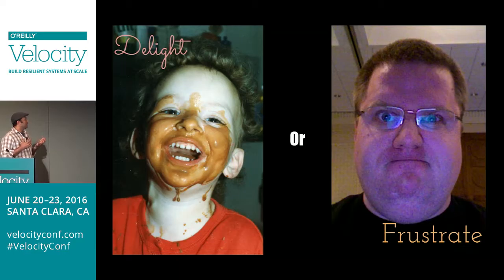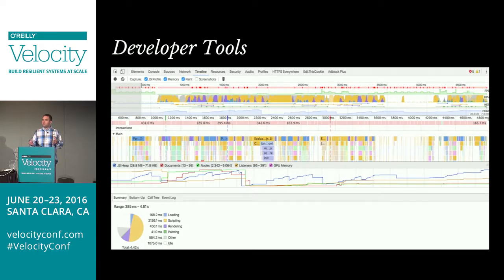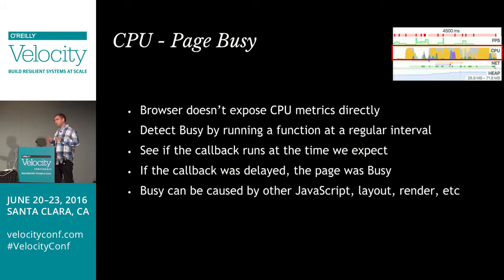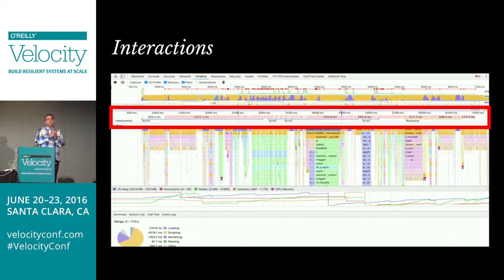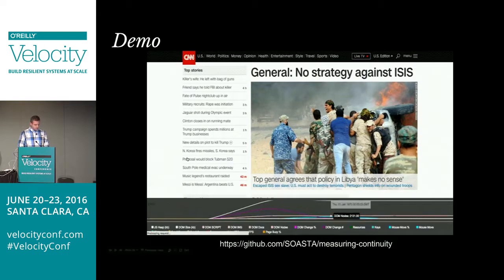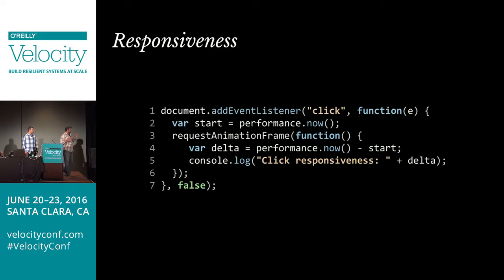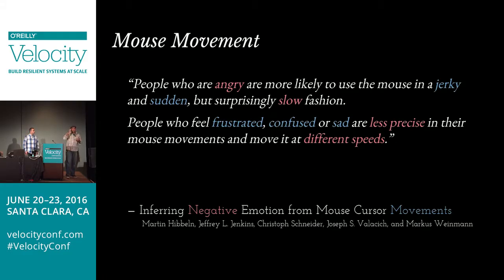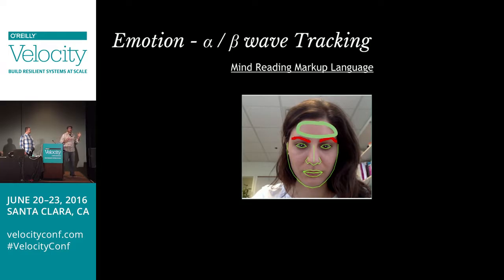Measuring Continuity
"Measuring Continuity" by Philip Tellis and Nic Jansma at Velocity Santa Clara 2016

We cover how to capture a variety of user experience metrics such as:

* Browser developer tools’ Timeline metrics such as FPS, CPU, network and heap usage
* Interactions like user input, page visibility and device orientation
* Complexity metrics including document size, node counts and mutations
* User experience metrics like jank, responsiveness and reliability
* Tracking emotion with rage clicks, dead clicks and missed clicks